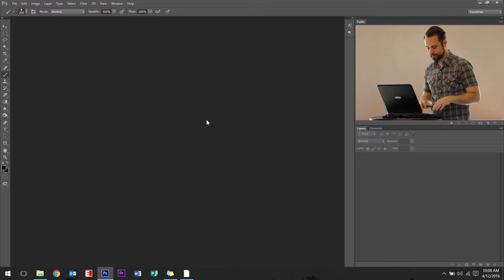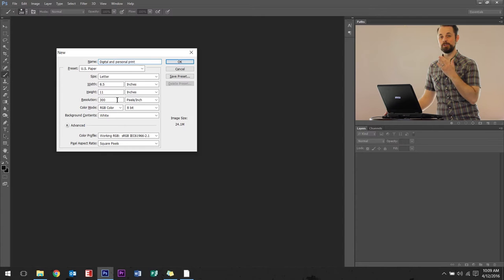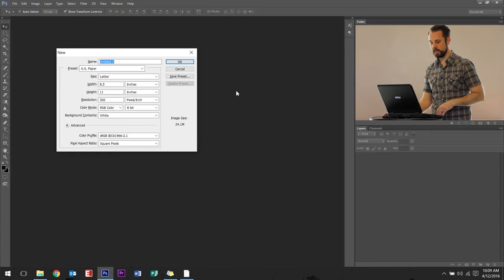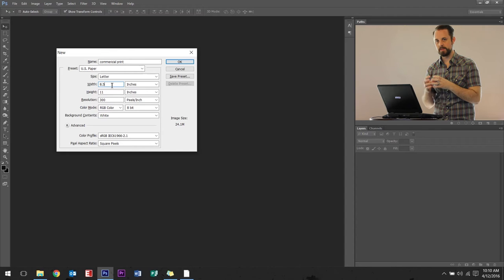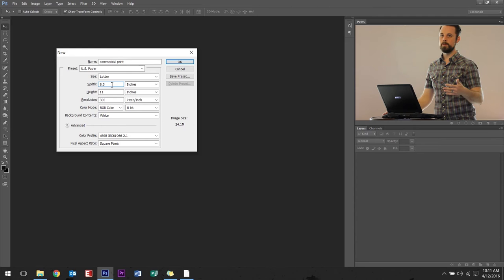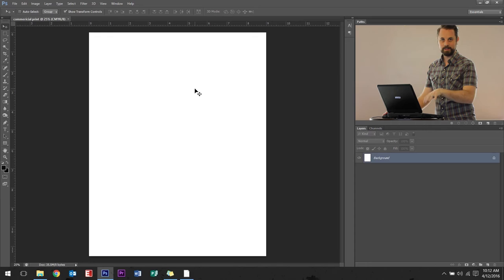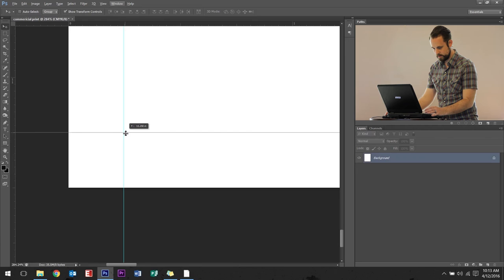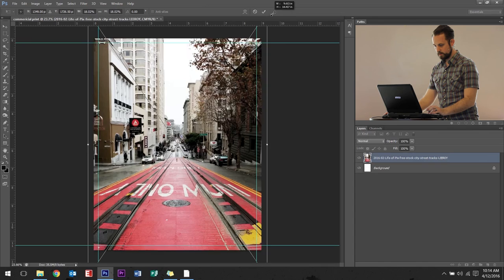The first steps for every Photoshop image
Setting up a document is half the battle. Learn in this video how to set up your document the right way from the start.

We will look at the 3 most common types of documents and how to set them up.

1 - Digital

2 - Personal Print

3 - Commercial Print